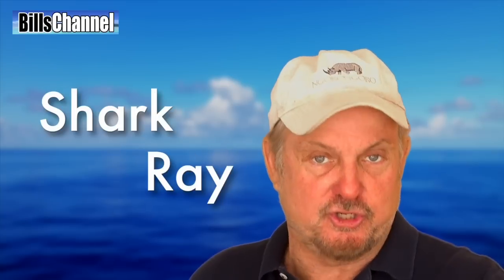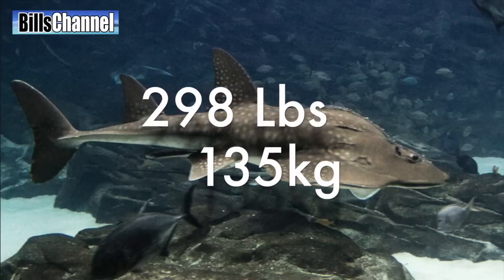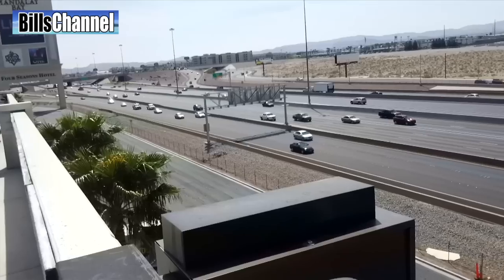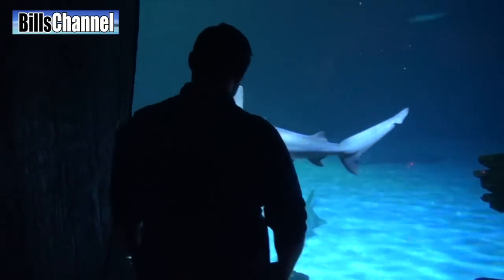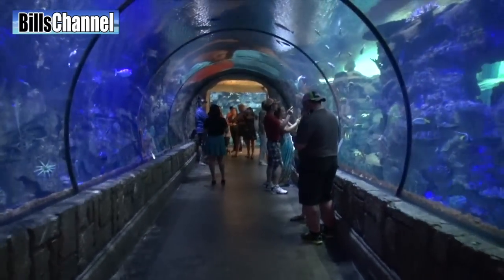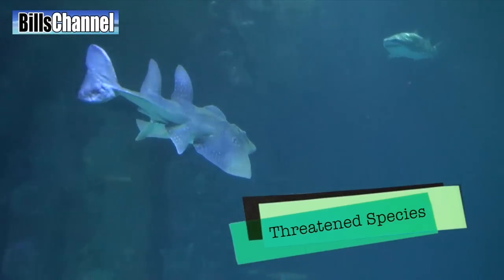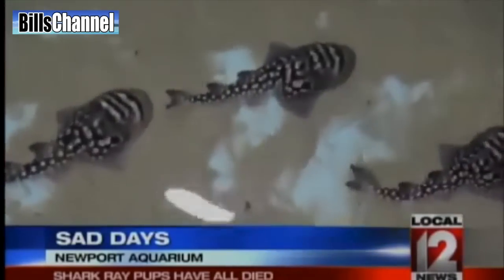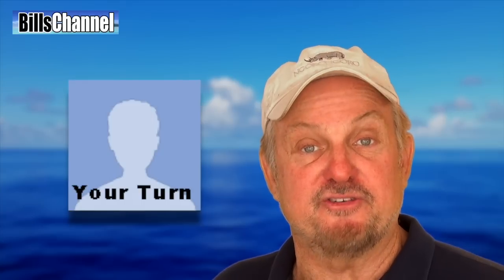Giant Shark Rays!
Stingrays and Mantarays come in many shapes and sizes...  But one of the coolest rays in all the ocean has to be the giant Shark Ray.

In the front they are broad like a ray, but the back section they are all shark with dual dorsal fins. How cool is that!

Also known as a bowmouth guitarfish, this large species can reach a length of 2.7 m (8.9 ft) and weigh up to 135 kg (298 lb).

 WHERE TO SEE RAY SHARKS IN THE USA

In one of the biggest resorts in town, there's a major Aquarium with full grown Shark Rays in it.  It's called the "Shark Reef" and it's main tank is filled with 1.3 million gallons of water.

This Aquarium displays all kinds of sharks, rays, fish, reptiles, even a green sawtooth shark -- but the real celebrities here are the Shark Rays.

Just step inside what they call the Shark Tunnel and within seconds you will have a very up close and personal encounter - guaranteed!

 SHARK RAYS ARE A THREATENED SPECIES

Shark Rays are not dangerous to humans. They like to eat crabs or lobsters and stuff like that but their numbers in the wild are dwindling due to overfishing. They are killed for the shark fin on top. It's the main ingredient in Shark Fin Soup which is popular in certain parts of the world.

Attempts to breed these amazing creatures in captivity so far has been a failure. Seven Pups born at the Newport Aquarium in Kentucky all died within a few months of their birth.